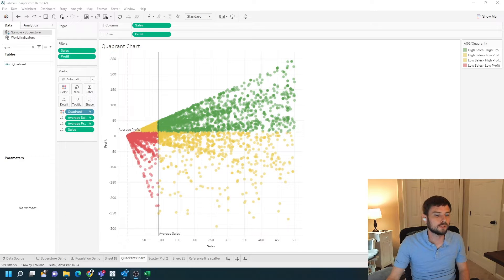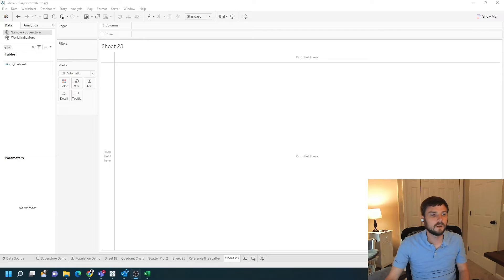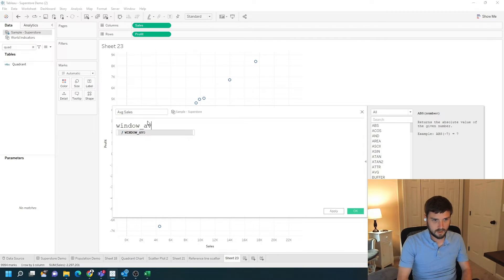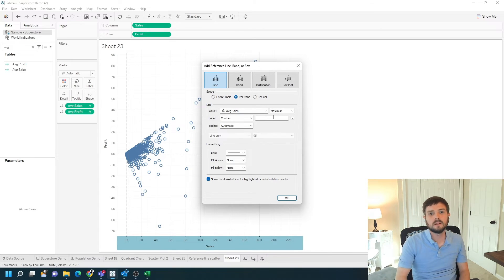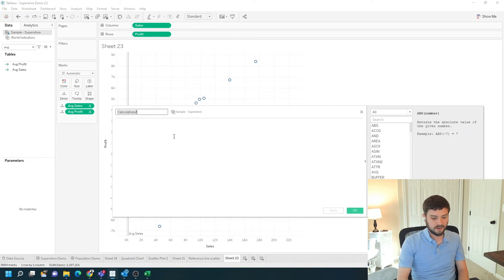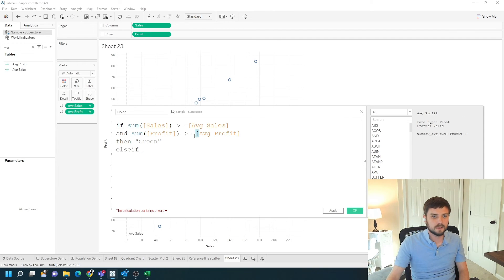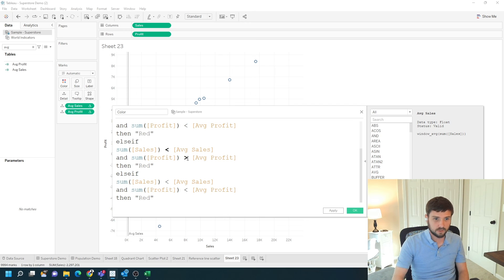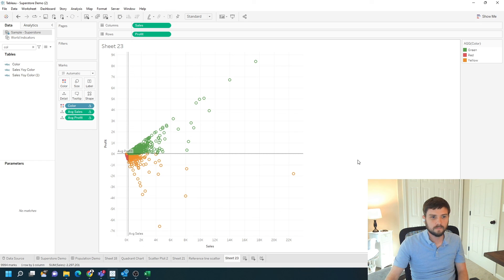How to Build a Quadrant Chart in Tableau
A quadrant chart can be created using reference lines and calcuations on the color shelf.
Add a window average line to the x axis and the y axis based on the measure value on each.
write an if statement to test if each value is greater or less than each reference line.
Use the calculation to color the marks on the scatterplot.